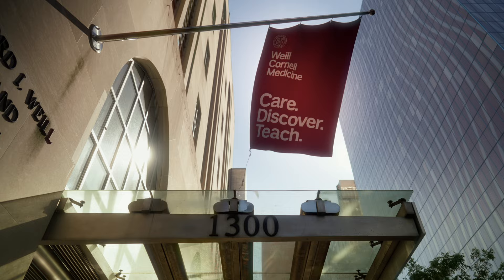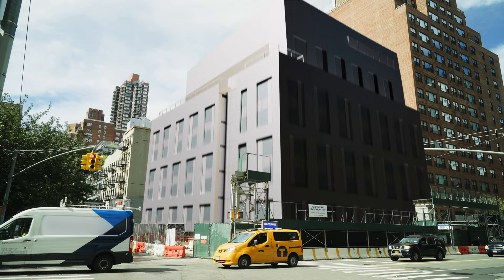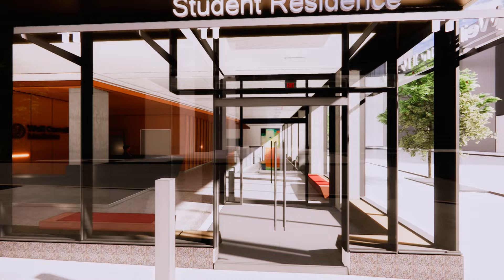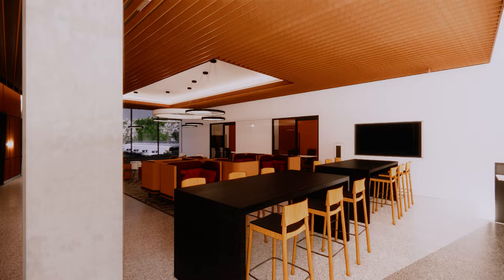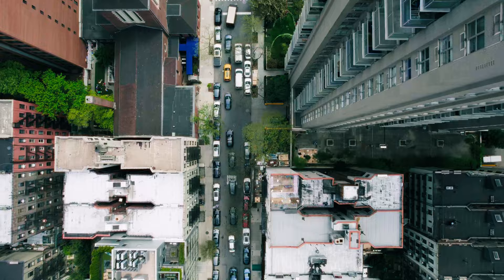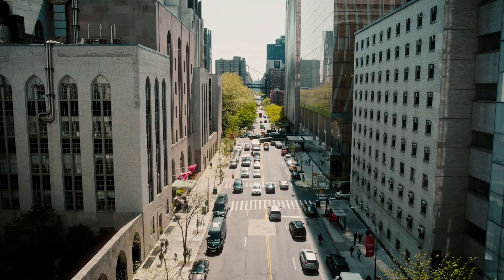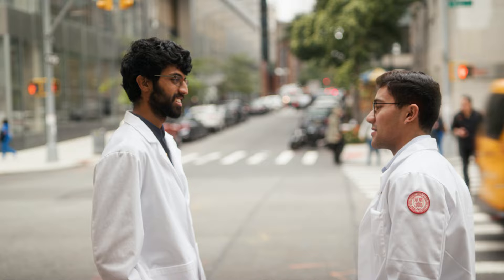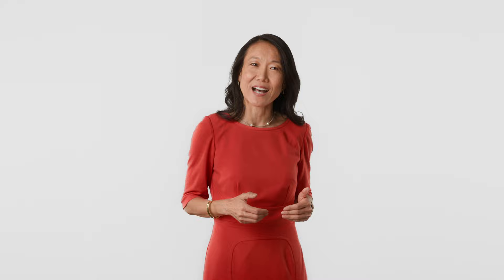Weill Cornell Medicine Announces New Student Residence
Weill Cornell Medicine is constructing a modern new student residence that, when it opens in 2025, will expand the scope of the institution’s Upper East Side campus and nearly double the existing student residential living space.